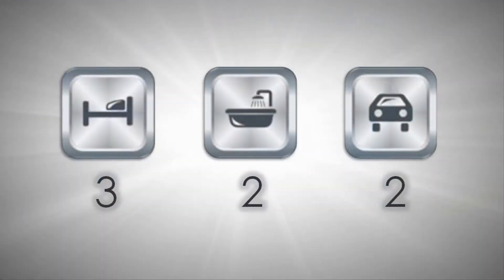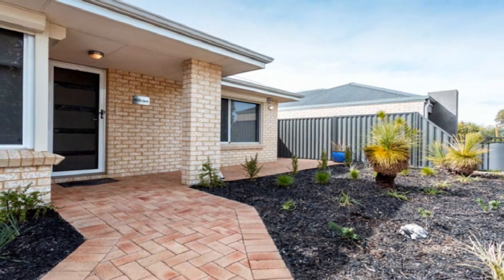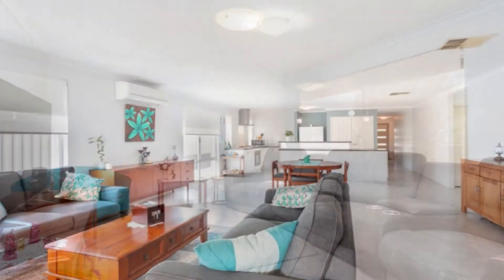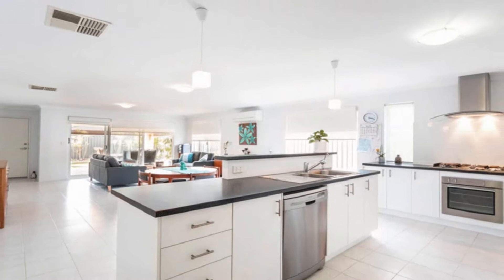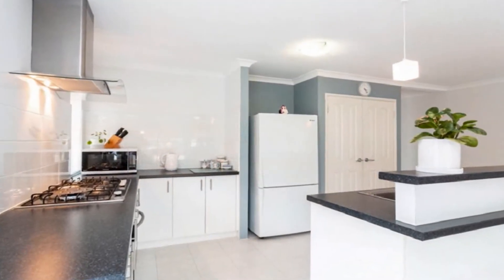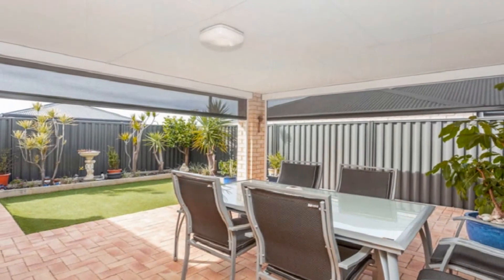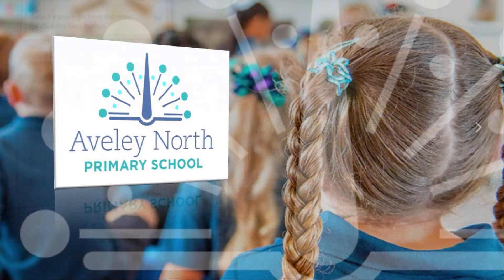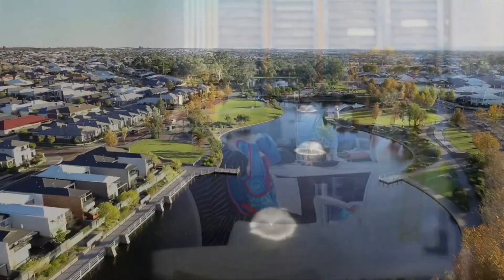400 Millhouse Road Aveley Team Penny of HKY Real Estate